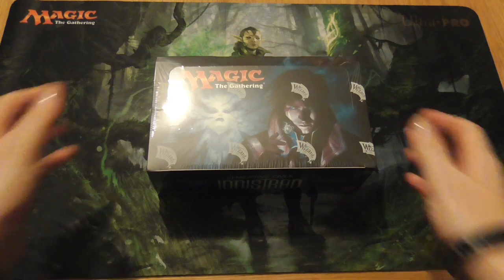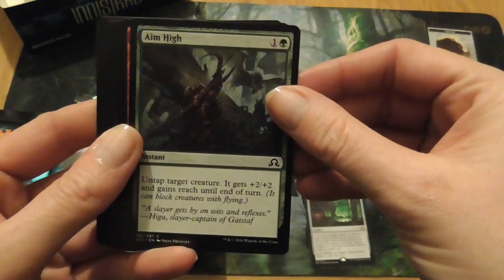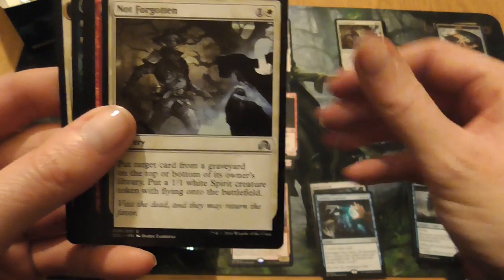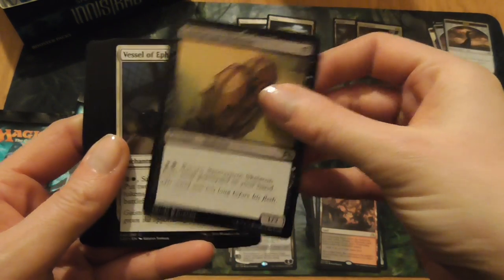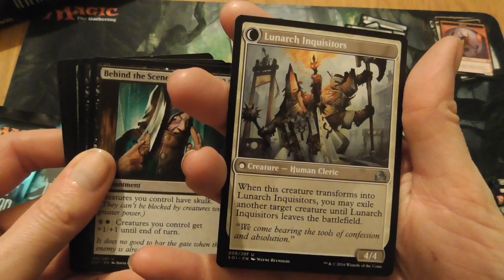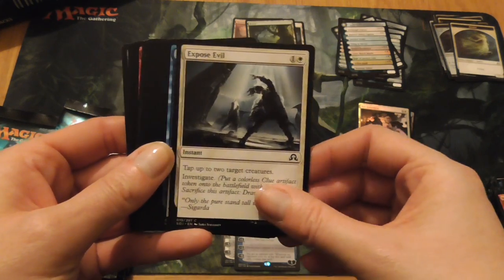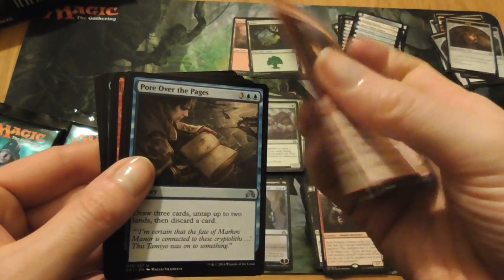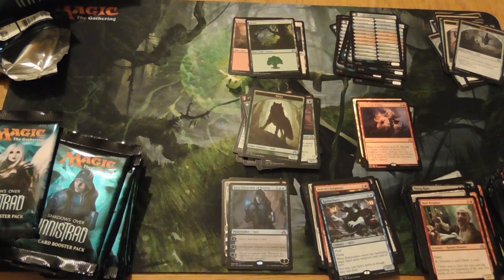Magic: the Gathering: Shadows Over Innistrad Booster Box Opening Part 1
Tracey opens a box of SOI and hopes to find the makings of a werewolf deck! What she does find is pretty great ...

Be sure to check out our articles on 'The Mythology of Innistrad' on our blog!